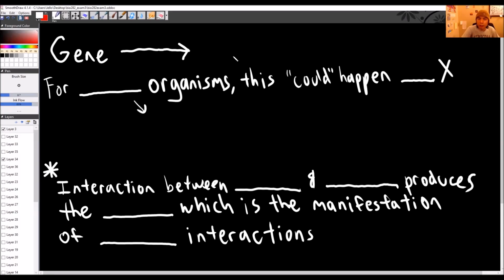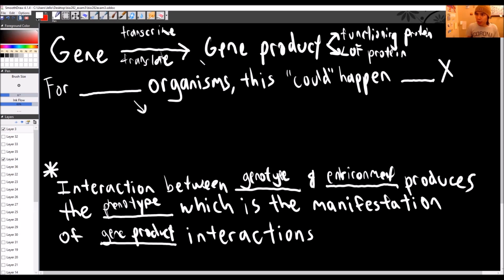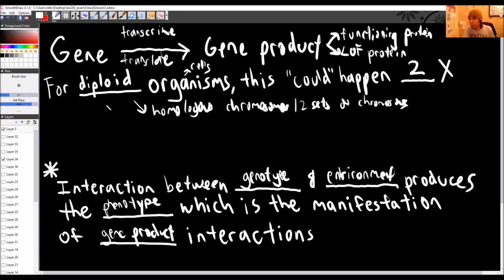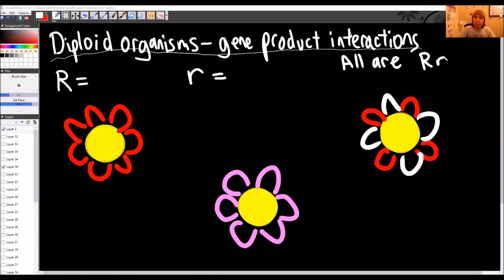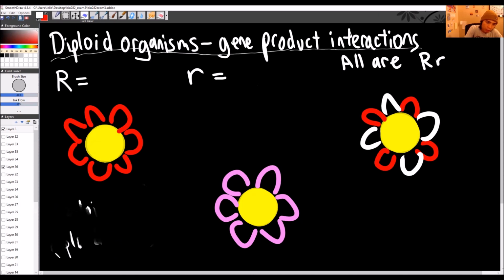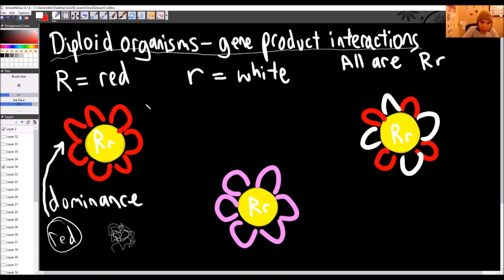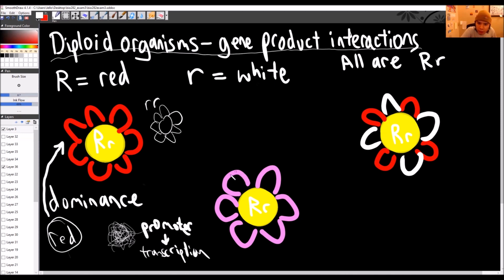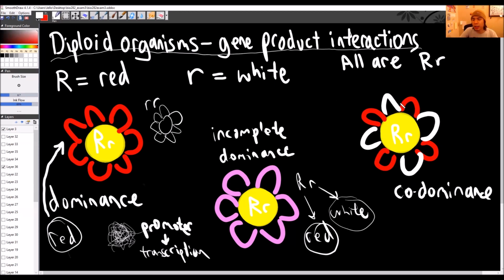Interactions of Gene Products (not a large part of exam)